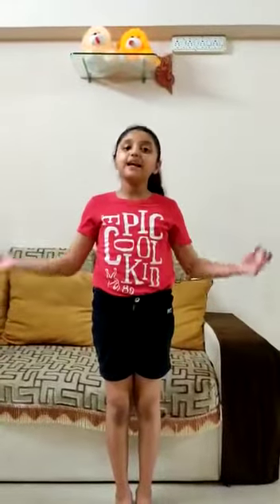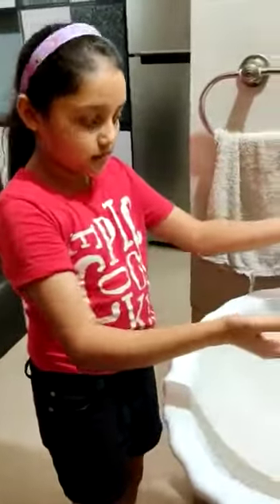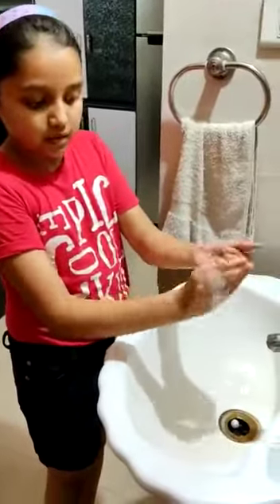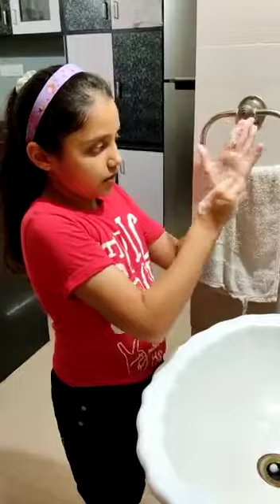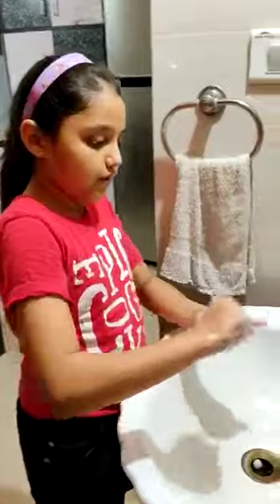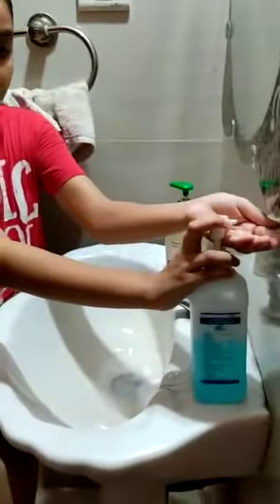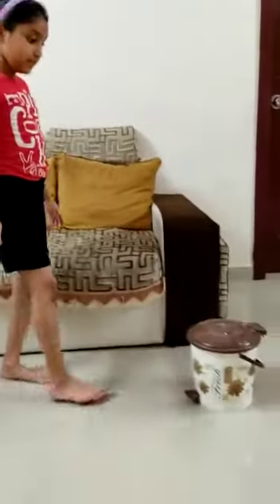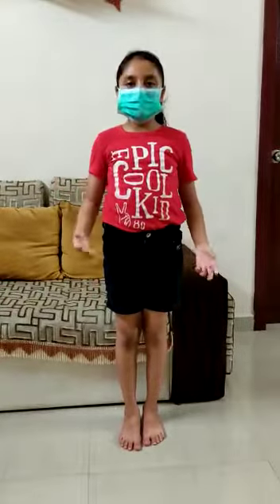Misree k joshi Our "Ecoschools Warriors @ Home" From Nand Vidya Niketan ,Jaamnagar